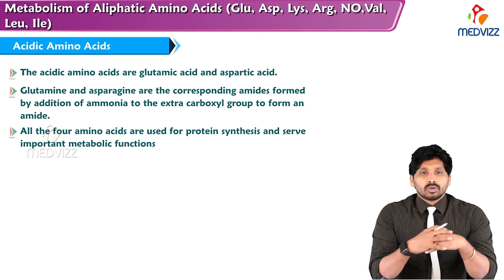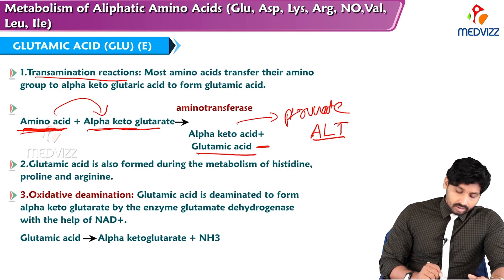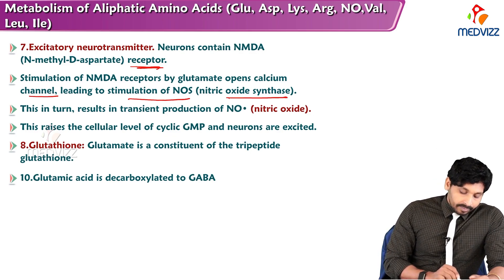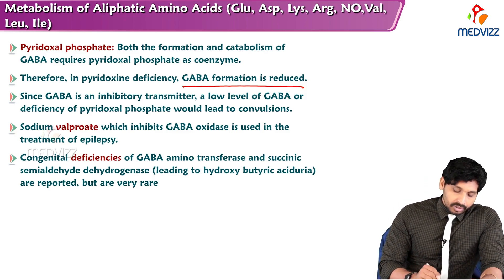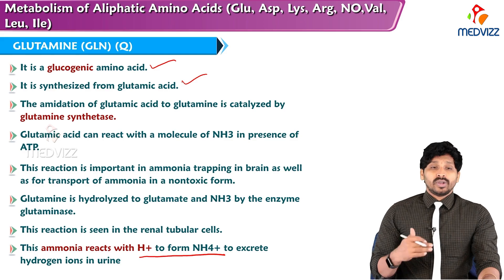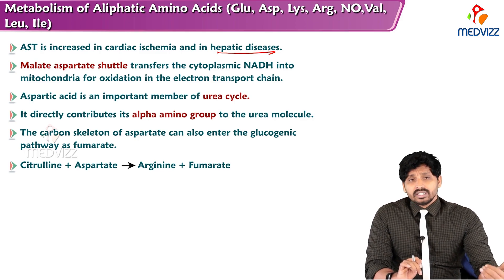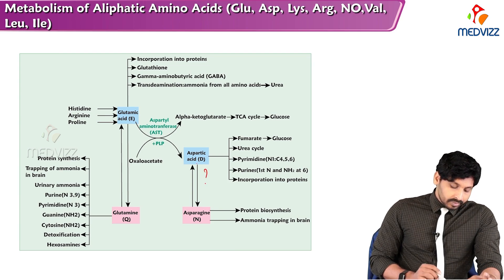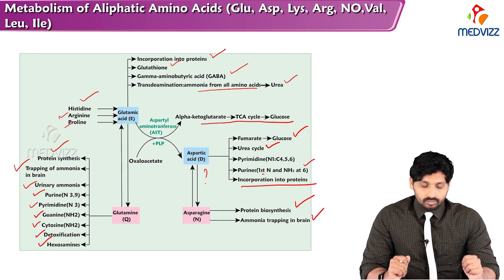55. Acidic Amino Acids